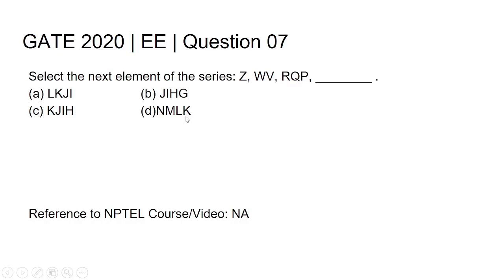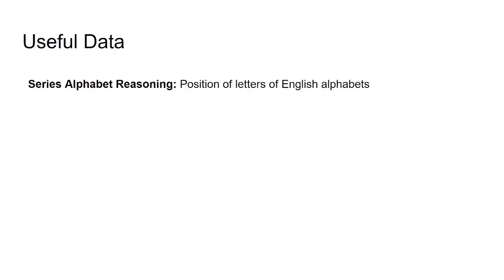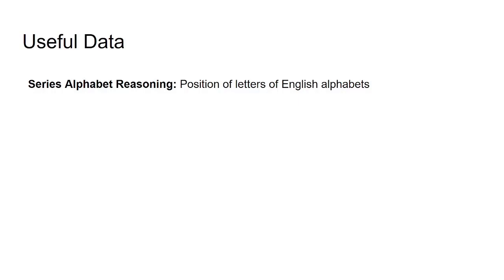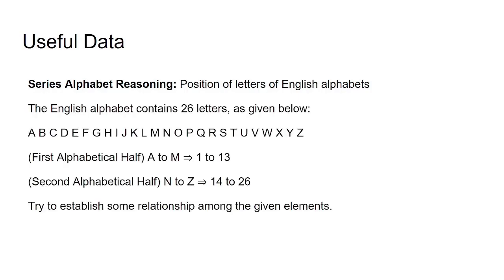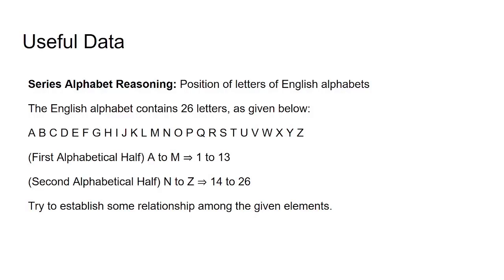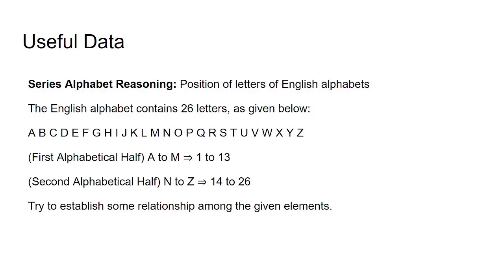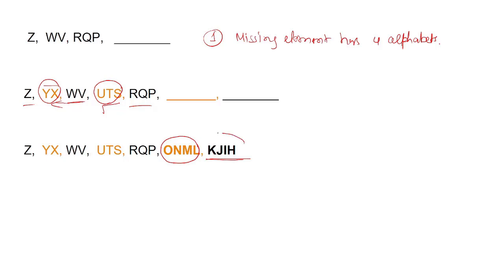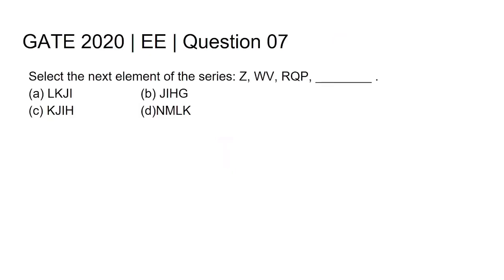Q7 APT EE 2020